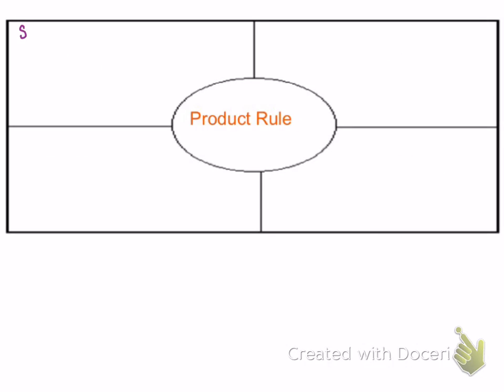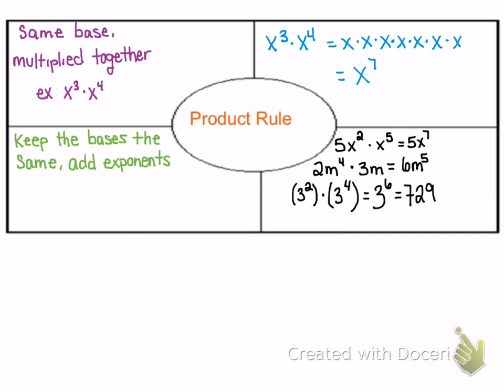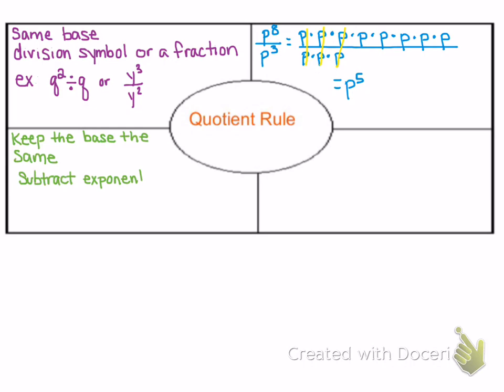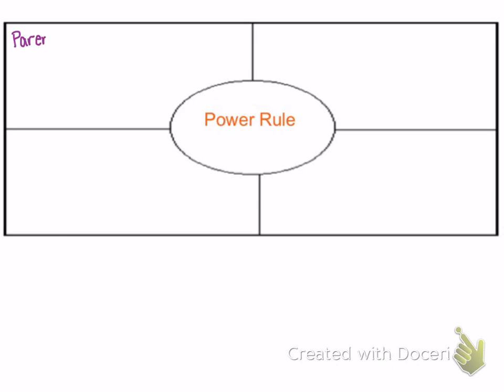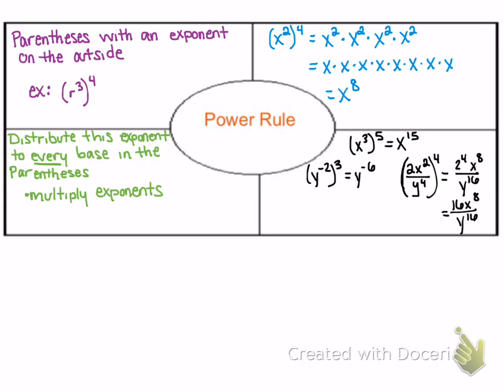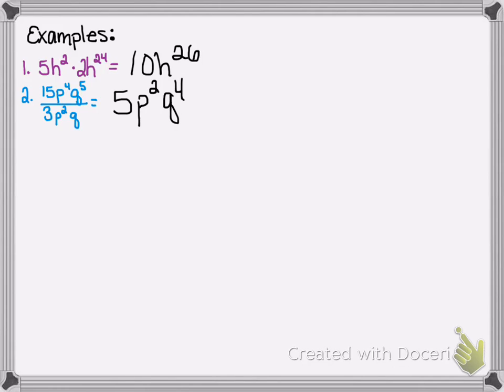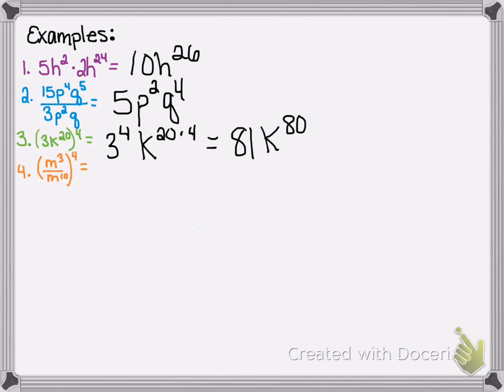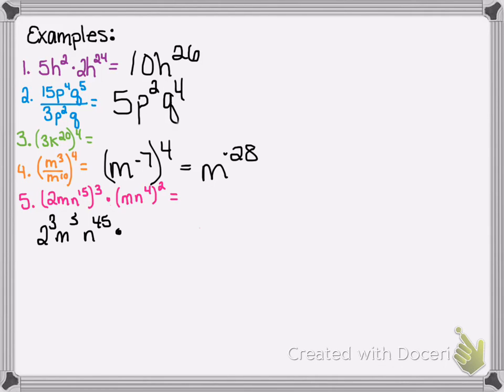Laws of Exponents